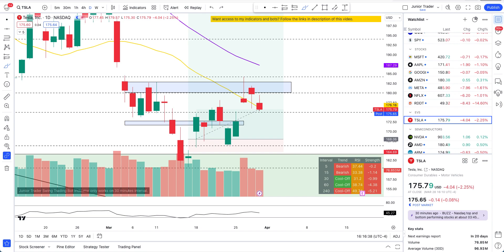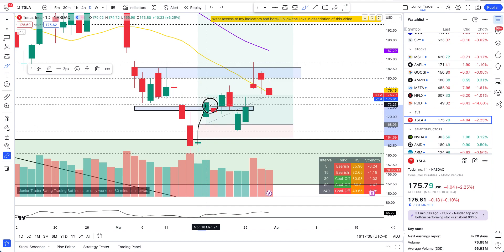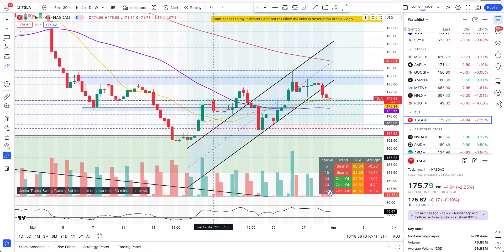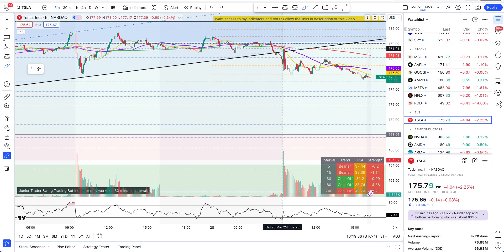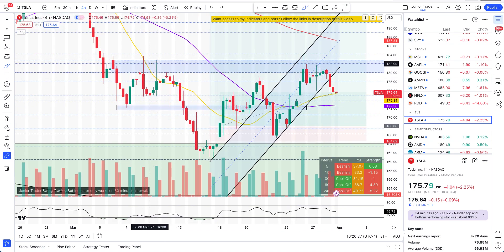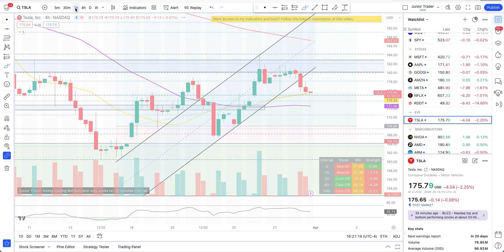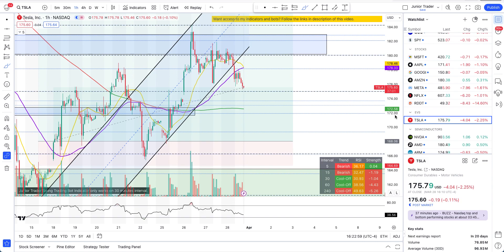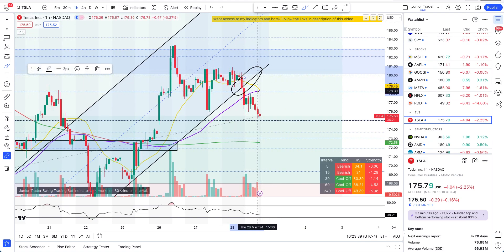Tesla Stock Analysis | Have Bulls Lost Momentum? Tesla Stock Price Prediction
Tesla stock has formed another uptrend and has broken out of some strong resistance levels. Can Tesla stock go much lower or is this the last dip before massive bull run? Jim Cramer is saying to buy Tesla as it has fallen too much. Was this just a rebound in the downtrend? Tesla stock has turned the tables and has broken the structure that it had to the upside. For near term Tesla stock has formed downtrend. If Tesla stock needs to stay bullish, then it needs to hold these levels. Tesla stock is holding the support very strong and bulls are winning the money. This week will be huge for Tesla stock investors. Tesla stock has been rejecting at $205 but overall it still remains bullish. Tesla stock was having its make ore break moment today with 70% bullish confidence going in today and 30% bearish. So excited that Tesla has made it happen on the bullish upside. We were supposed to be getting a huge massive breakout on Tesla stock and money will be made on the upside or we would have had a flush to the downside. Tesla stock made it happen on the bullish side.